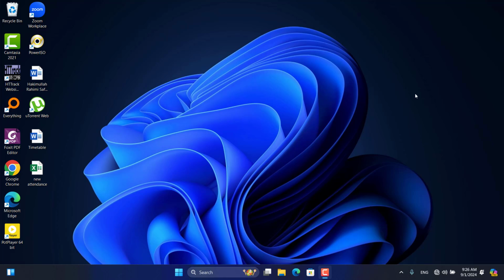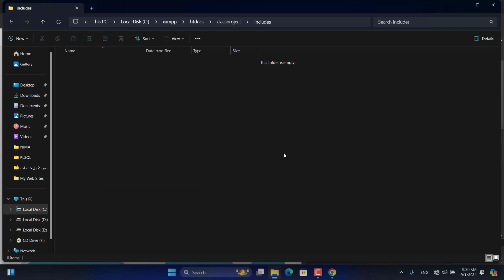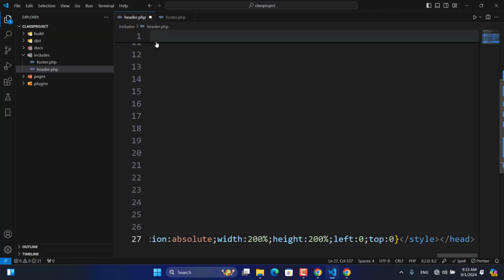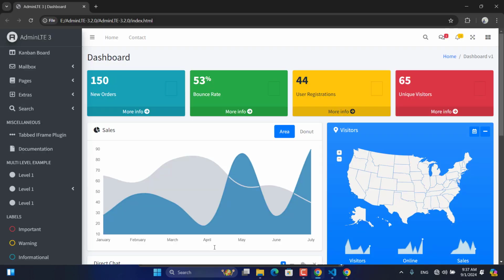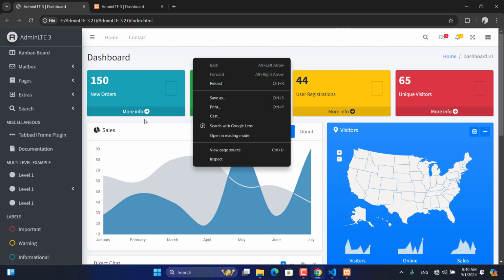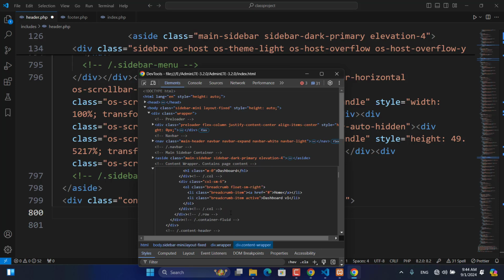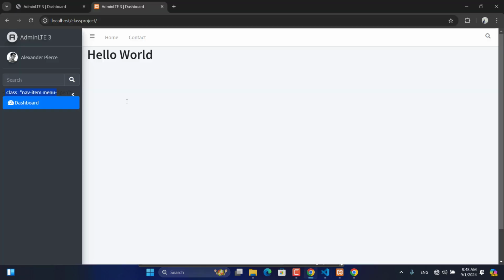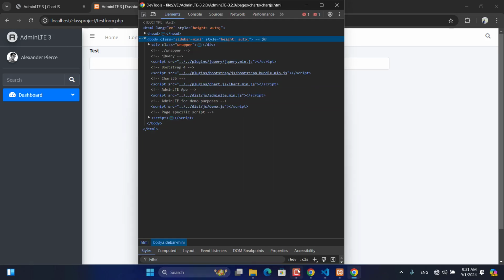Bootstrap Admin Dashboard Editing || AdminLTE 3.2.0 Customization (LIVE CLASS )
Hello Everyone welcome to another class recording from Virtual Academy
in this video we are going to work on Bootstrap AdminLTE3.2.0 customization for our own project usage.
so remember this is a live class recording which was held on 01-Sep-2024 at NIMA ( national Institute of Management and Administration ) of Kabul, Afghanistan, Your review and feedback helps me to teach more better to my students in NIMA